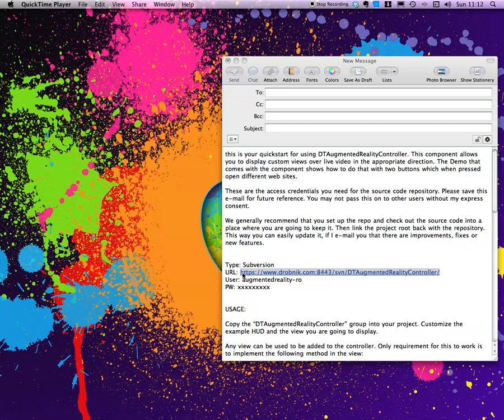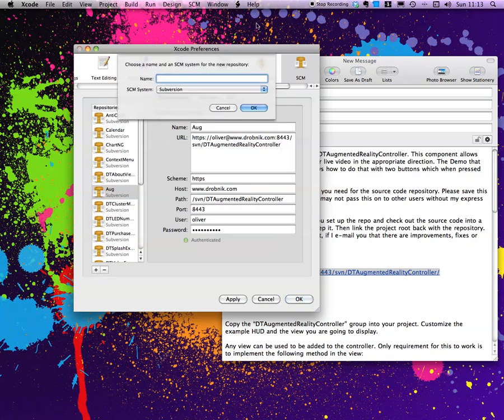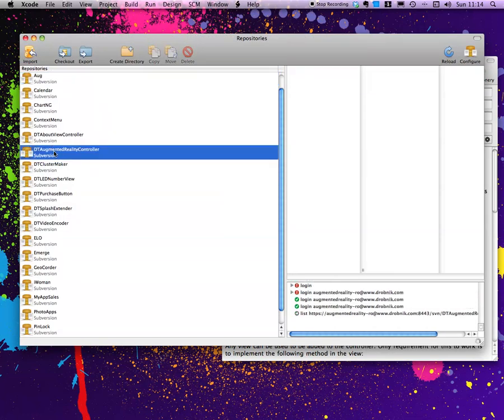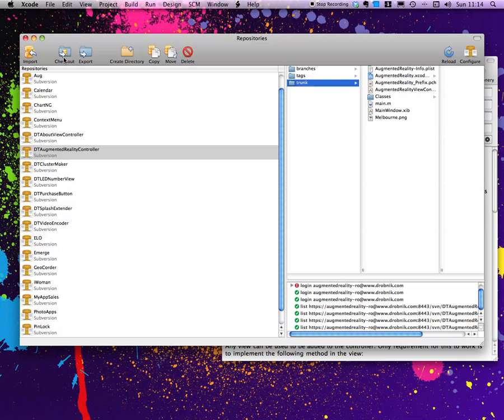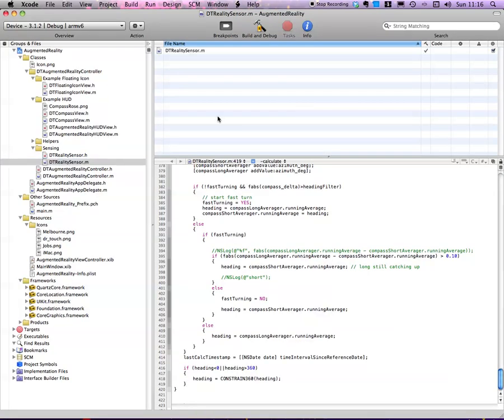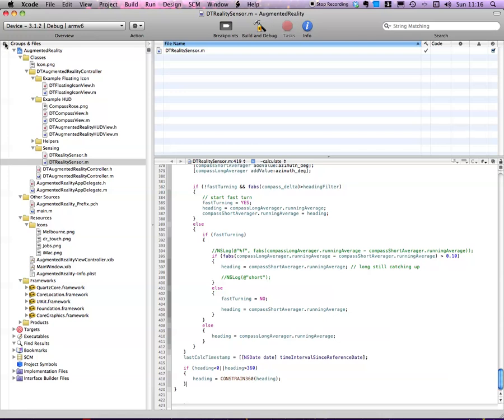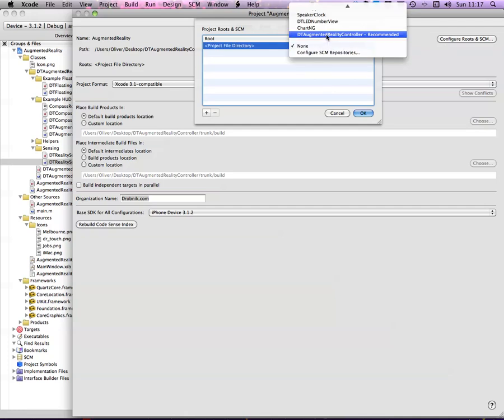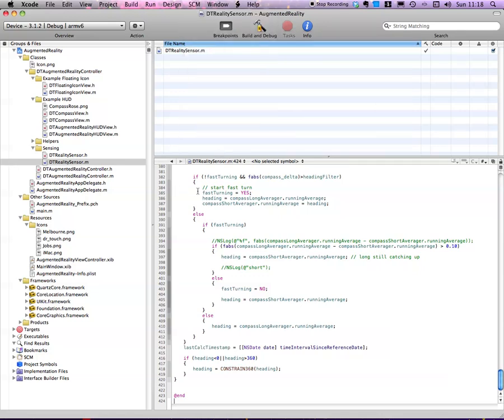How to set up your Xcode for use with a Subversion Repository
This demonstrates how you set up Xcode with the credentials you get if you purchase a component from the Dr. Touch's Parts Store.